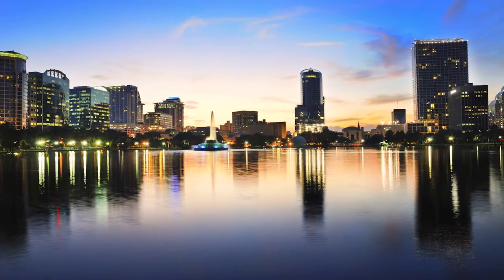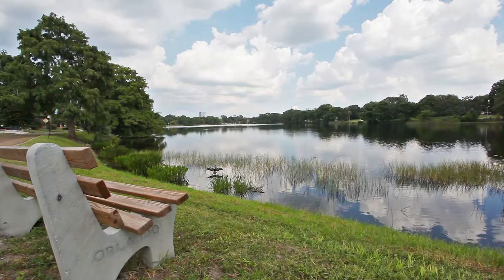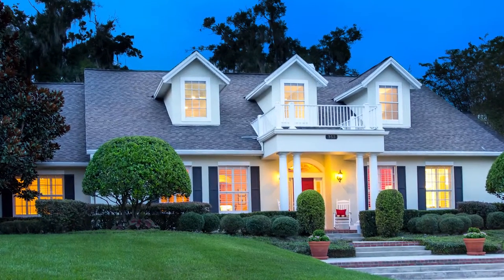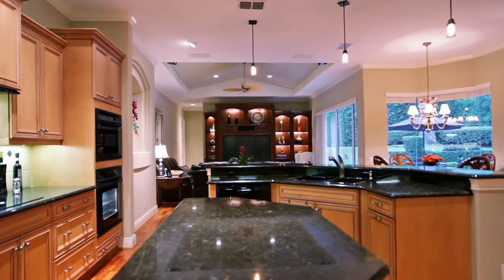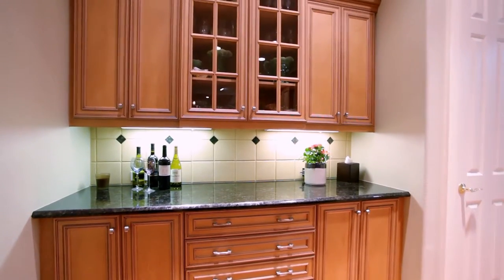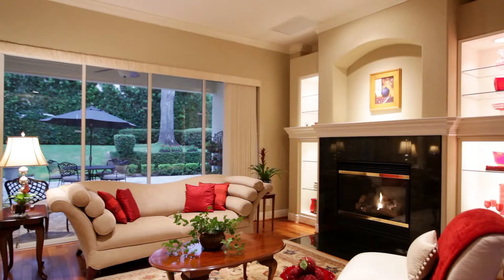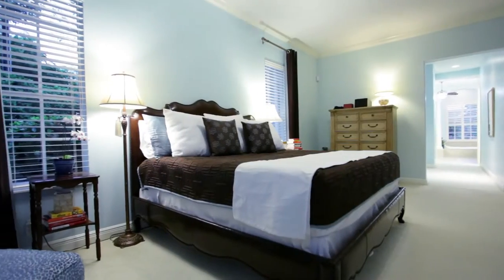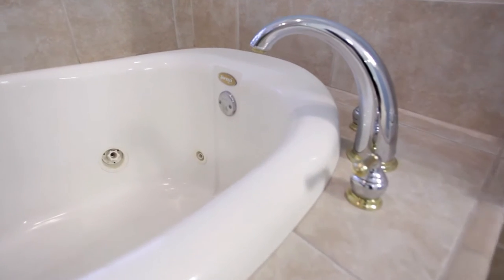Lake Adair Video Tour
Absolutely STUNNING 5 bedroom, 3.5 bath CUSTOM BUILT HOME, just over 4,700 sq ft with bonus room & office and SPECTACULAR view of Lake Adair / Downtown. On beautiful tree-lined, brick paved street, in College Park's most desired neighborhood. Ample flexible space and a fantastic floor plan, this home has all the upgrades you want. Must be seen to be appreciated. 5 min. from Florida Hospital, Downtown, Lake Highland Prep, Bishop Moore and shopping. SEE THIS HOME NOW TO SEE ALL THE FEATURES!